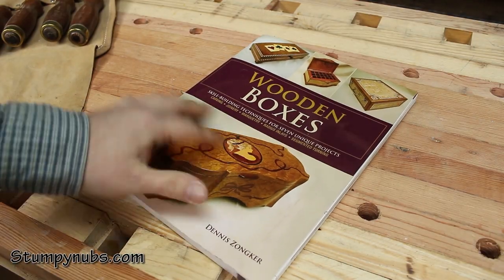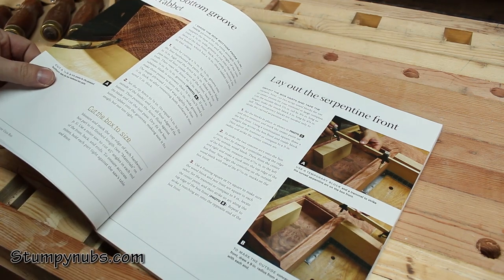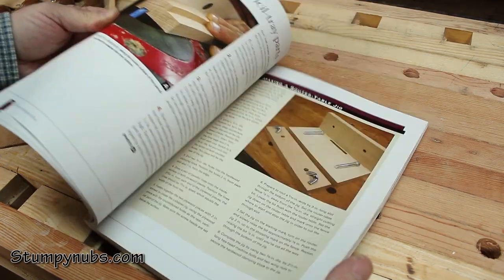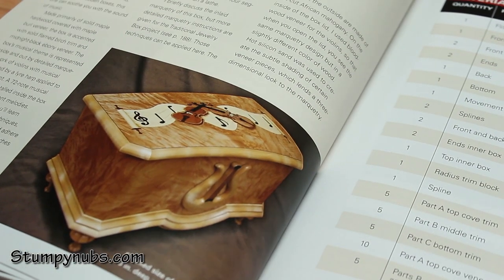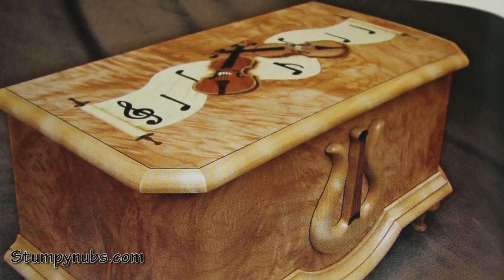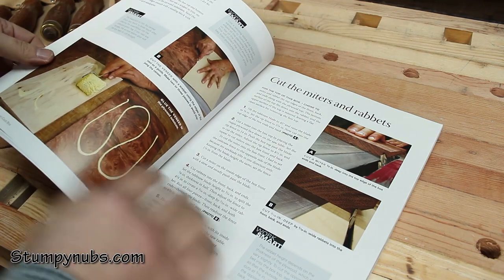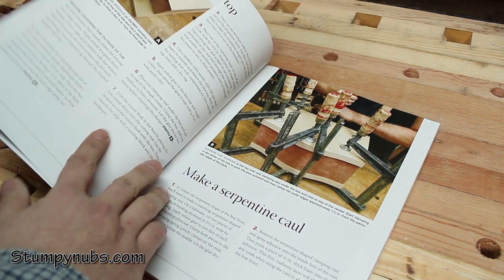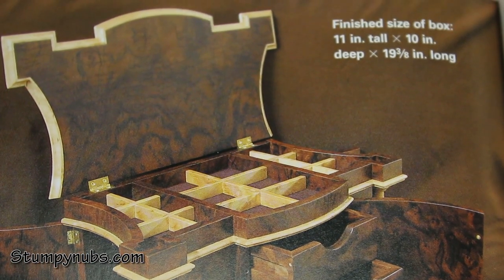Wooden Boxes by Dennis Zongker- Stumpy Nubs Woodworking Book Review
Dennis Zonker's new book takes box building to a level you've never seen before!.